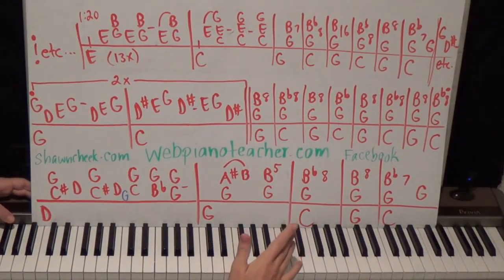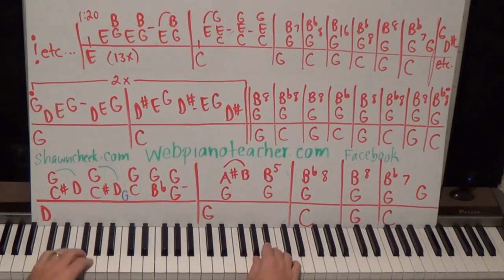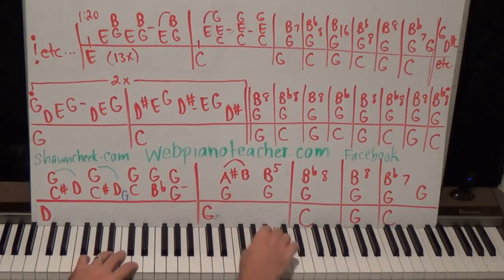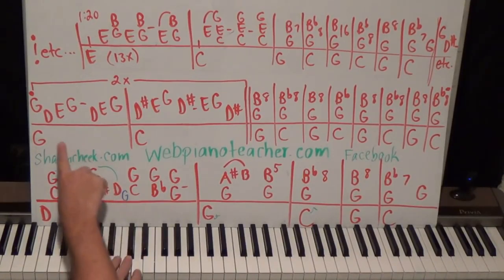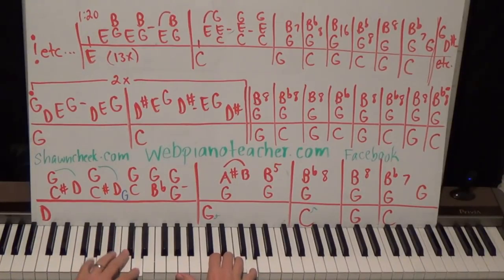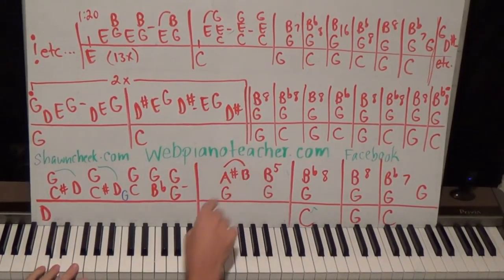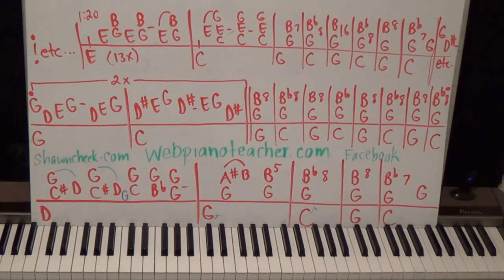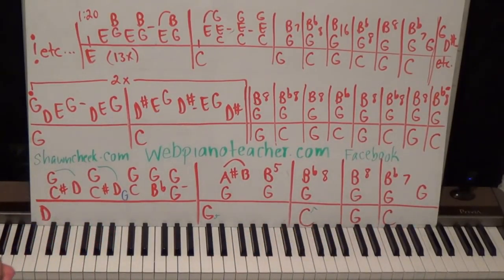Free Piano Lesson From The 1960s - WHOLE Song As A Thank You To My Audience - 39th Hired Request